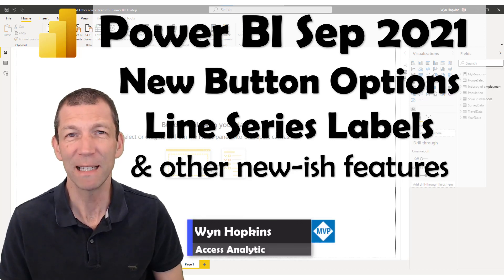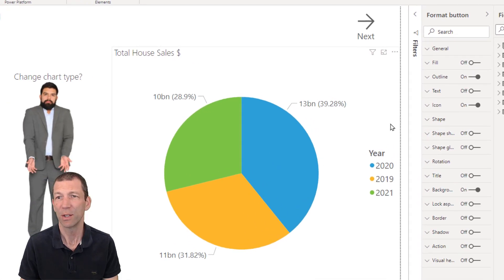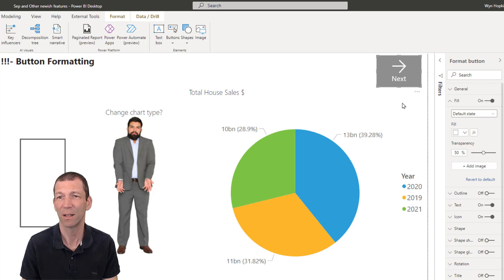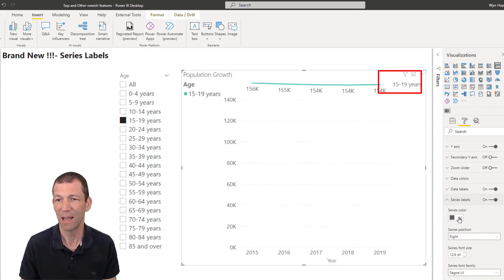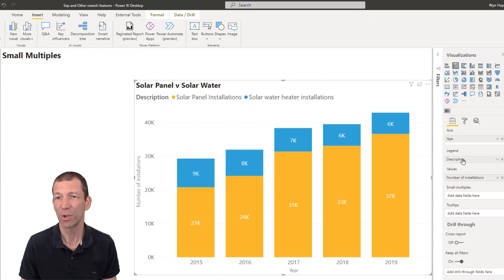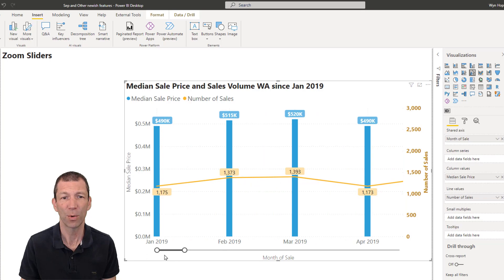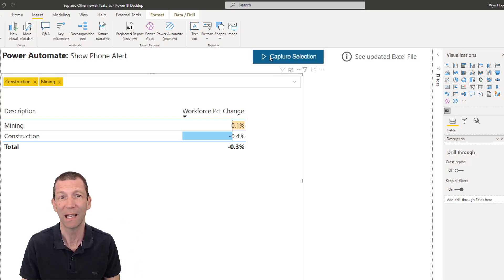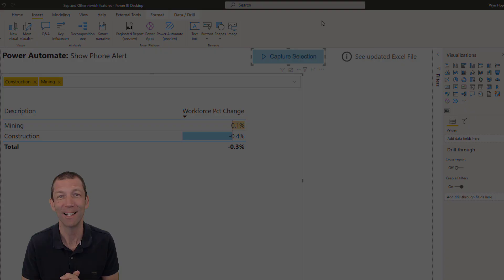Power BI Button Images, Line Series Labels, Small Multiples and more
Power BI September 2021 release is out and here are my 2 favourite features plus I take this opportunity to show you Small Multiples, Zoom Slider and the Power Automate visual

00:00 Intro
00:20 Button Images
02:14 Line Series Labels
03:15 Small Multiples
04:13 Zoom Slider
04:48 Power Automate custom visual